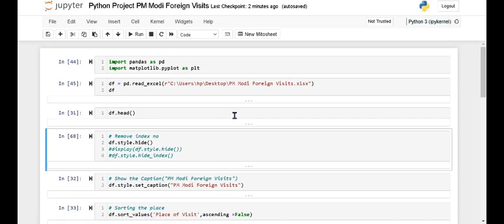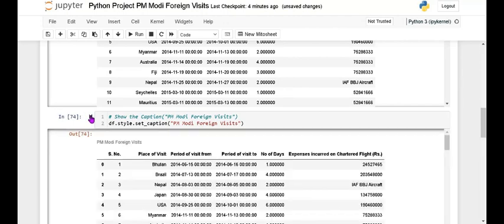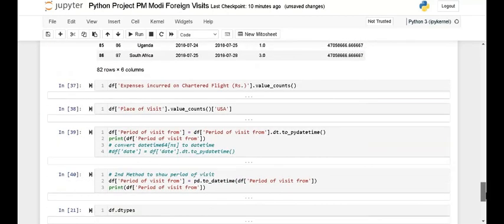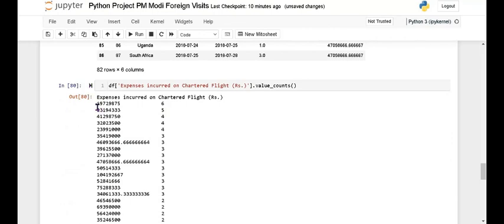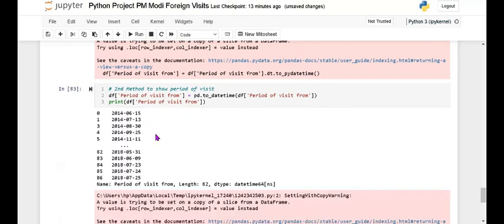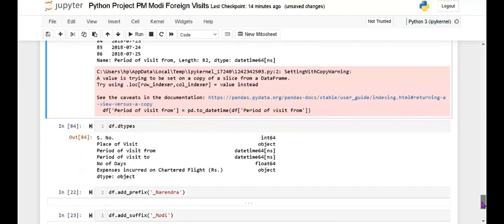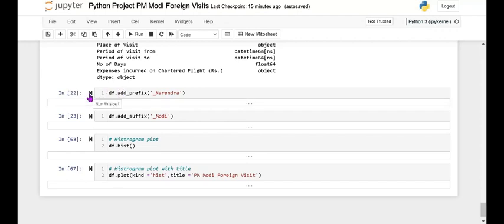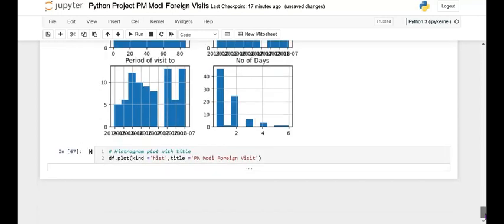Project - PM Modi Foreign Visits using Python -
# Machine learning -
# Data Science -
# Data Analysts -
# Data Visualization -
# Time Series
# R Language -
# Open CV
#  Palmistry - Astrology